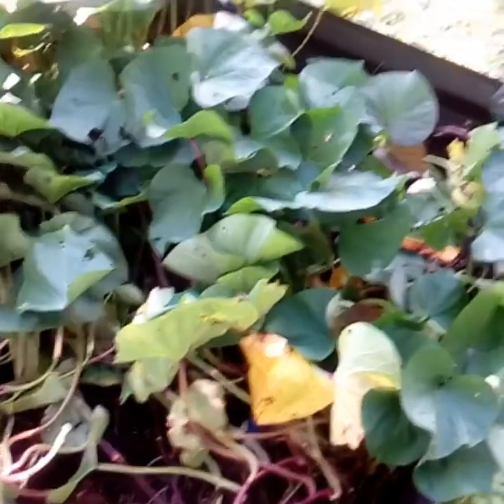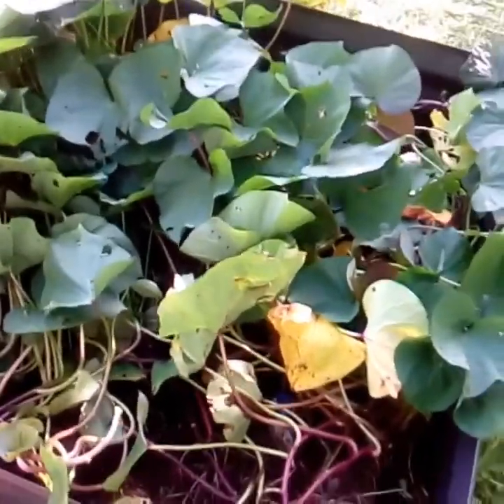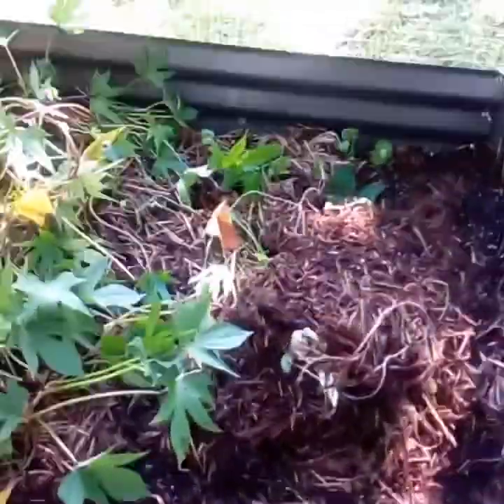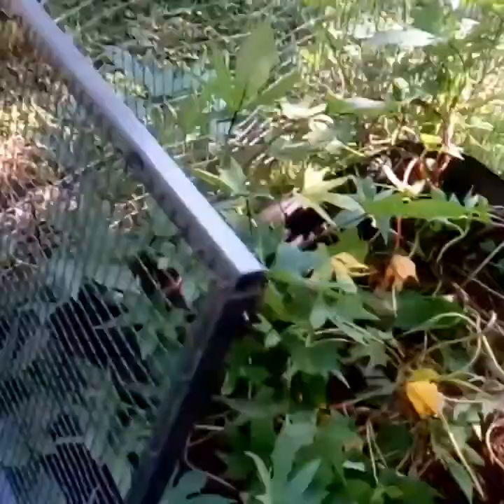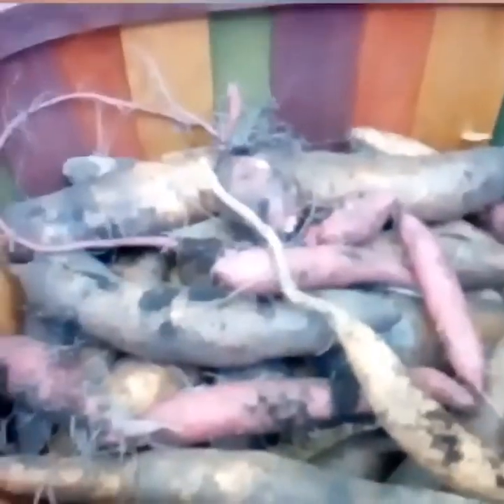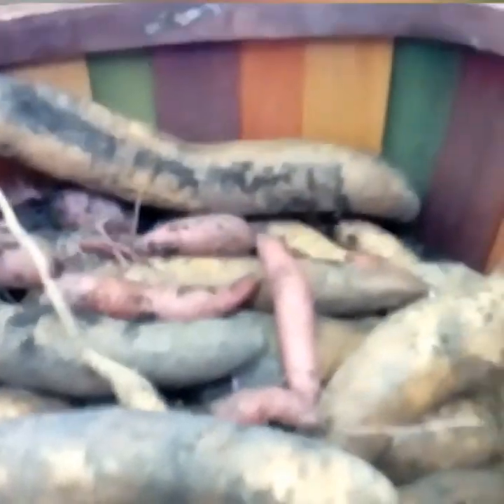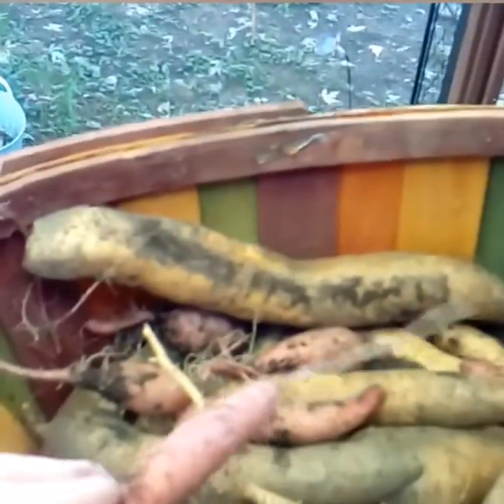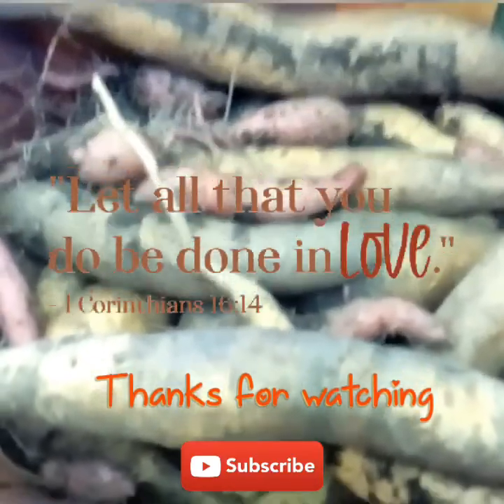Sweet potato harvest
How many sweet potatoes did I get?